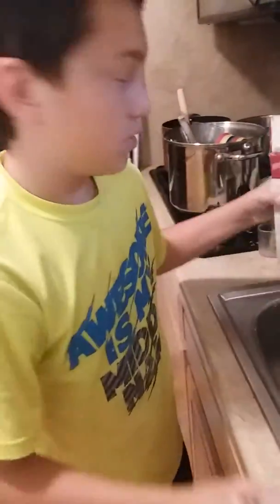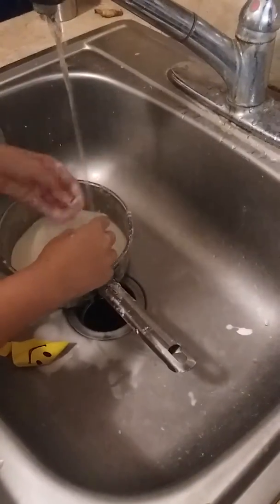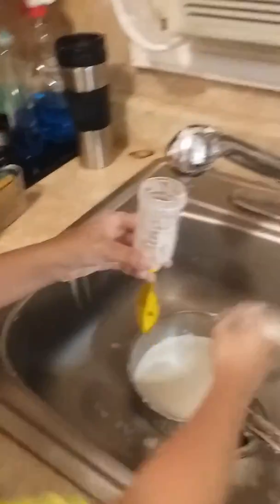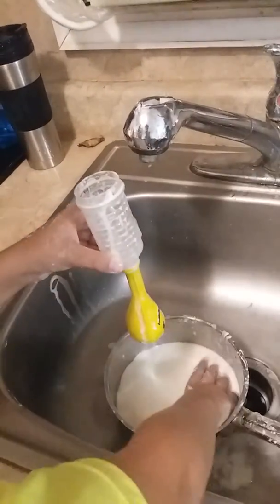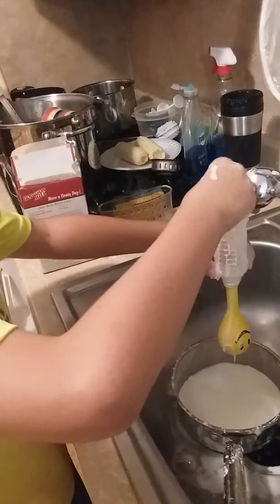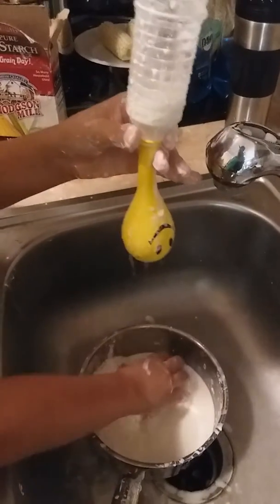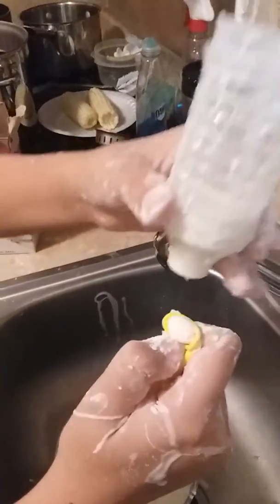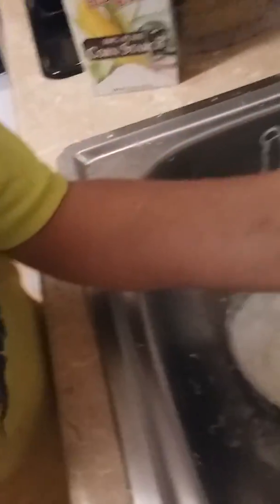How to make squishy stress balls funny smile faces so cool